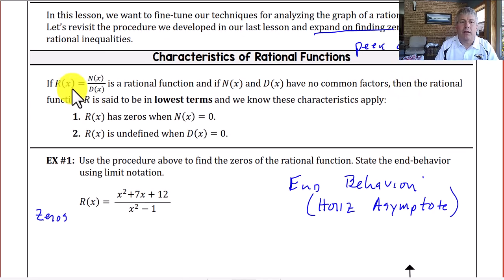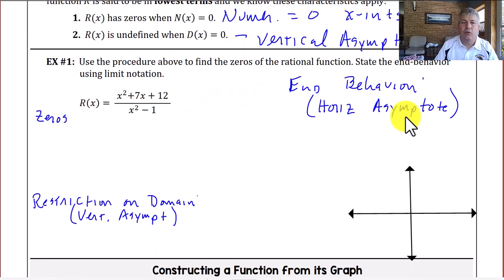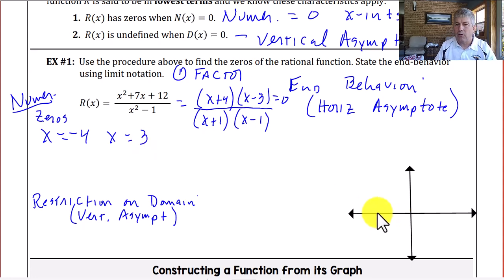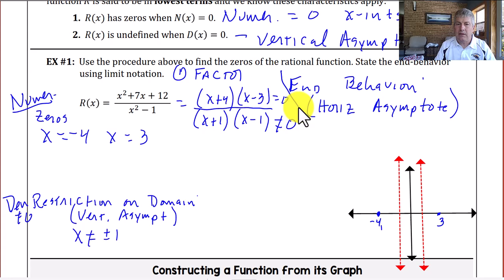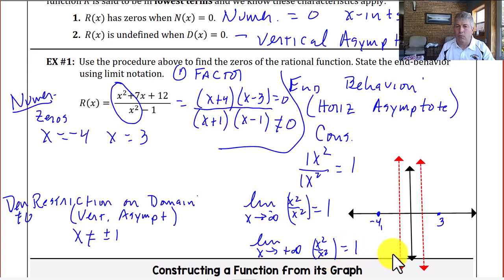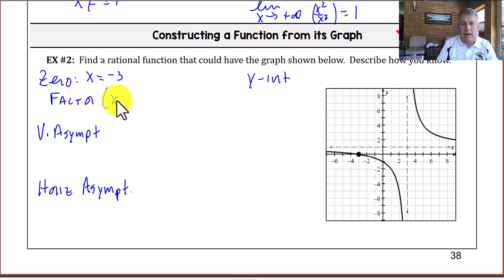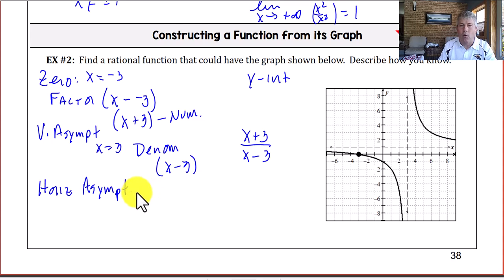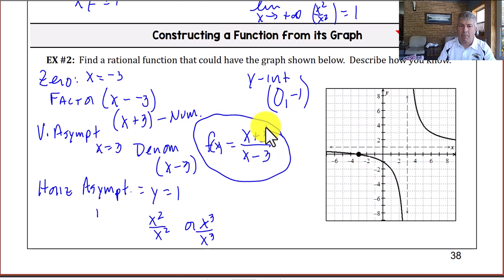Lesson 8-A(1) - Finding Zeros and Beginning Graphing Rational Functions